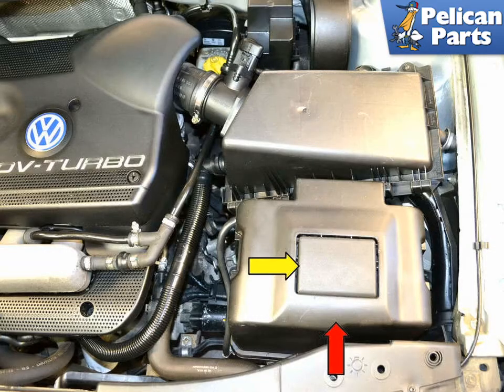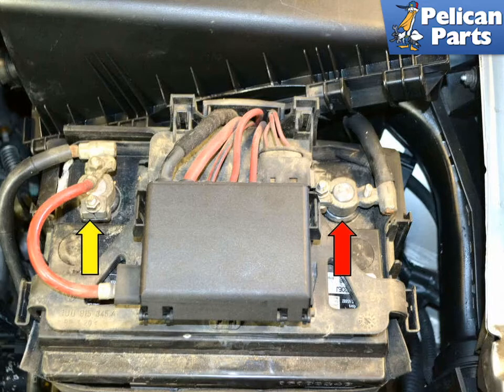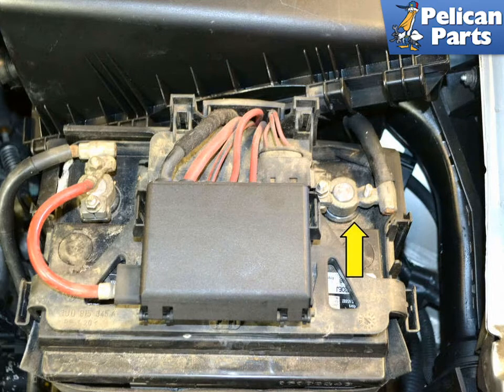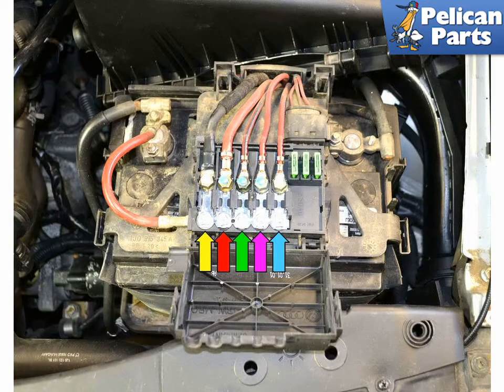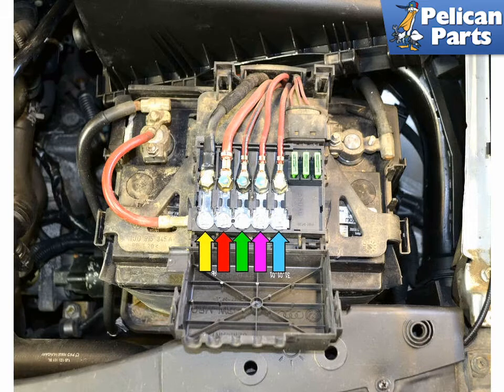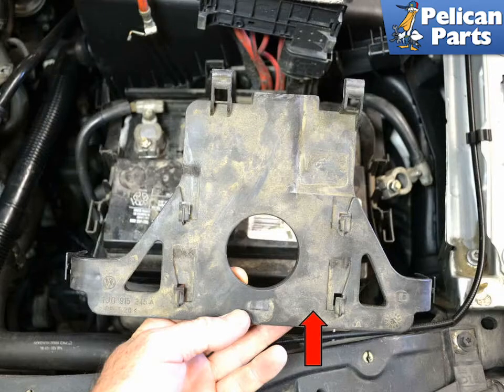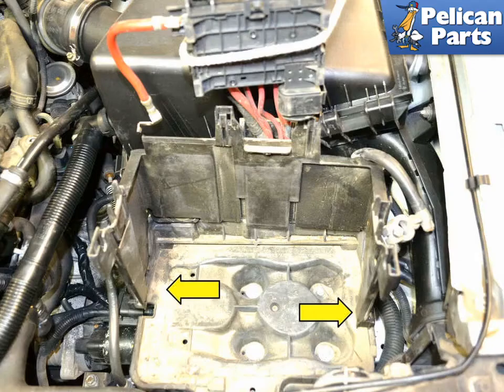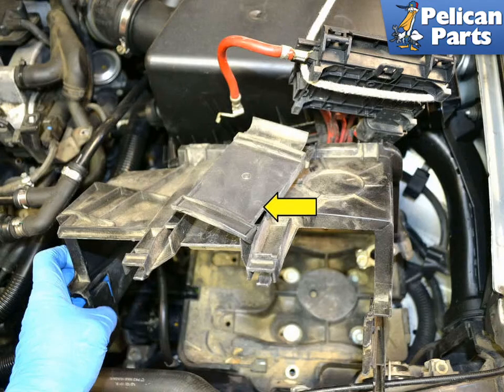Volkswagen Golf GTI MK4 Battery Replacement (2000-2006)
Batteries in modern cars and an integral part of not only the engine management system but also heavily involved in both the computers and security systems.

Having a properly charged and maintained battery is crucial to the operation of the vehicle. Unlike older cars where the main power lead of the battery would go directly to the fuse box and starter modern cars have moved to including main or heavy load fuses in the battery area. This also makes trouble shooting easier and more efficient. You should check your fuses first if you are having electrical problems.

The next item to check is the voltage at the battery. Before performing any tests of your alternator, charge and test your battery. If the battery is faulty, your alternator tests will not be accurate. This should read a little more than 12 volts with the engine off. Next check the voltage of your charging system under load, the voltage should be within 13.2: 14.5 volts d/c. To load, have engine running at idle, turn on headlights and HVAC blower motor. Never disconnect a battery cable while engine is running to test alternator, you may cause damage to alternator or other electrical components from the surge in amperage. If your battery appears to be leaking, then your voltage regulator has probably failed.

The battery will usually only leak acid if it has been overcharged at a much higher voltage. If the voltage measured at the battery is more than 14.5 volts when the engine is running, then the regulator is probably bad. If your battery has boiled over and has acid overflowing out the top, make sure that you clean up any spilled acid immediately. Dousing the area with a water and baking soda solution should help considerably to neutralize the acid, and prevent it from eating away at the metal.

As important as the positive side of the battery is to supplying the correct voltage the negative or grounds are an integral part of the system. There are main grounds found in all of the cars systems and sub systems and a bad ground in any of them can cause problems. When checking for electrical problems the grounds and ground straps are a great place to start. NEVER disconnect your ground strap with the engine running; you can severely damage the electrical systems in your car,

Before disconnecting your battery, remove key from vehicle and store in a safe place and note radio presets. You may have to reset your clock, enter radio presets, initialize power windows, initialize the sunroof and normalize the steering angle sensor. Once your battery has been replaced, you will have to register the new battery with the vehicle computer system. This tells the DME the age and health of battery to ensure proper charging.

Jump Starting vehicle:

A vehicle with a discharged battery can be jump started using a good battery or a good battery in another vehicle. When jump starting: Be sure to work in a well ventilated area, batteries can produce an explosive gas. Wear gloves and eye protection and if battery acid comes in contact with your skin, immediately flush with water and seek medical assistance.

Move both vehicles close together but do not allow then to touch. Turn ignition OFF in both vehicles.

Connect one end of positive jumper cable to positive (+) battery terminal of vehicle with good battery. Connect other end of positive jumper cable to positive (+) junction terminal (yellow arrow picture 3) vehicle with discharged battery. Connect one end of negative (-) cable to negative (-) battery terminal of vehicle with good battery. Connect other end of negative (-) jumper cable to negative (-) junction terminal (red arrow, picture 3) of vehicle with discharged battery if the main battery ground strap is in good working order.

Start engine on vehicle with a good battery. Allow to idle, then raise engine to 2000 RPM. Next, start engine of vehicle with discharged battery. Once vehicle with discharged vehicle starts, shut OFF any electrical accessories, radio, HVAC blower, etc. Carefully disconnect jumper cable in the reverse order you connected them in. Allow vehicle with dead battery to idle to recharge the battery.

Project Time: 1 hour
Tab: $140
Tools: 13mm socket and extension
Parts Required: Battery
Performance Gain: Car will start better.
Complementary Modification: Purchase extra emergency fuses